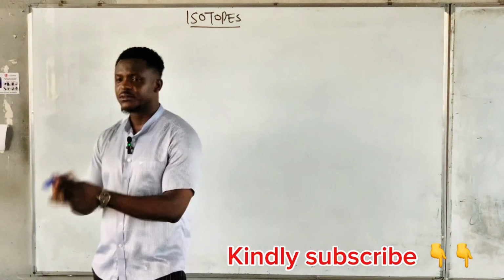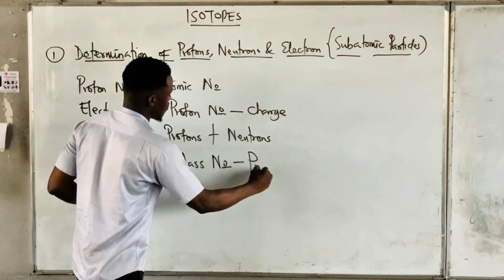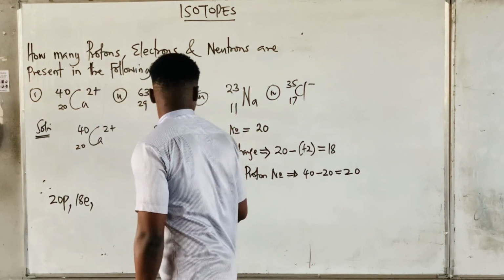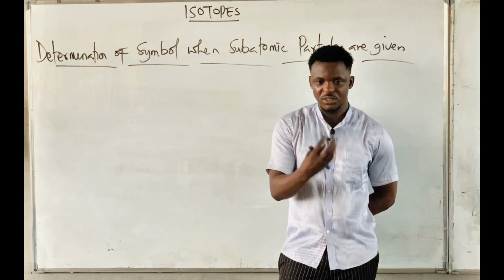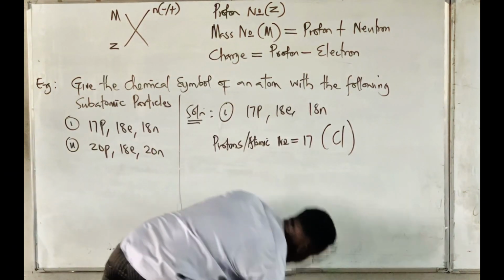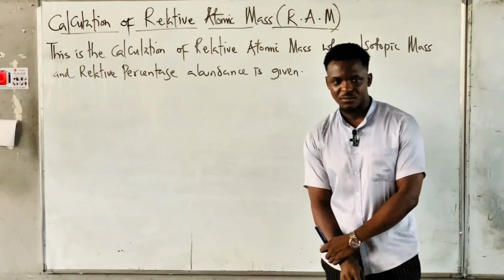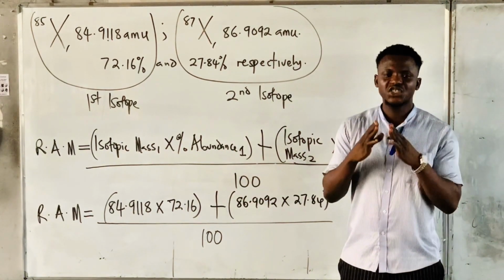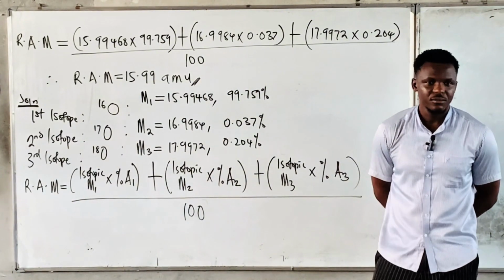ISOTOPE PART-1 .... understanding concepts of Isotopes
This video explains the various ways questions can be asked under isotopes.